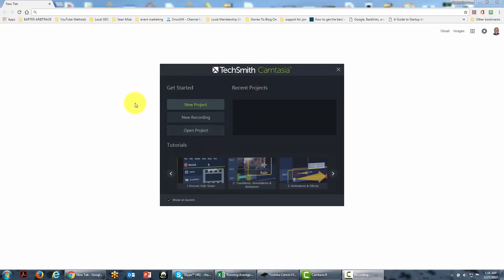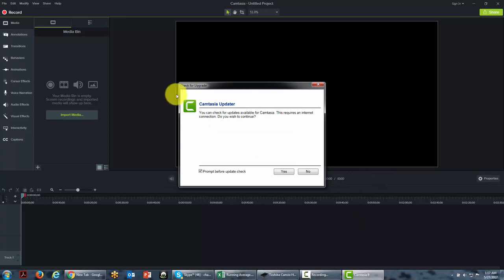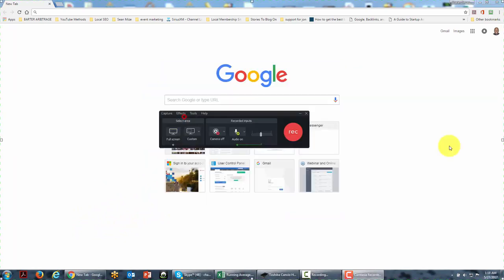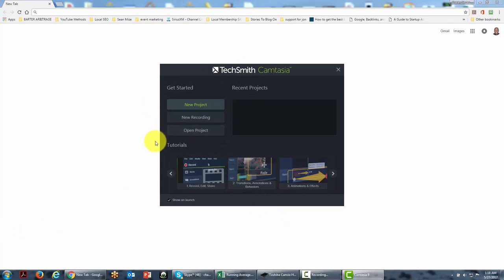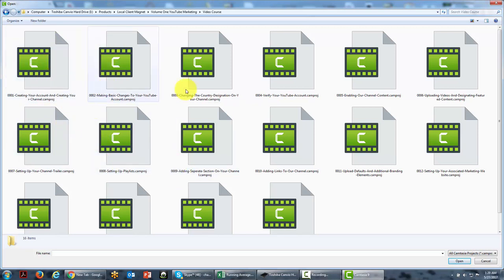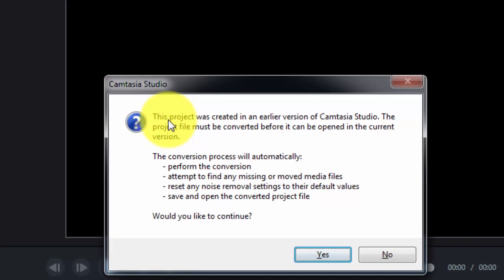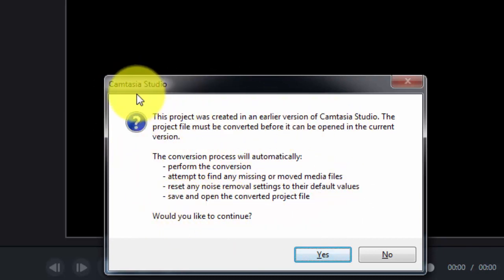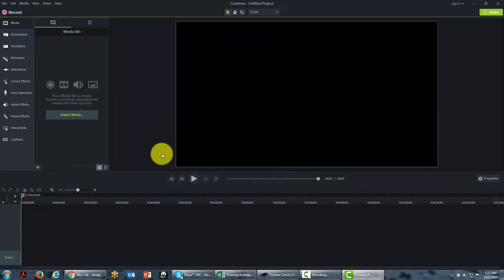2 Accessing The Camtasia 9 Interface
2 Accessing The Camtasia 9 Interface